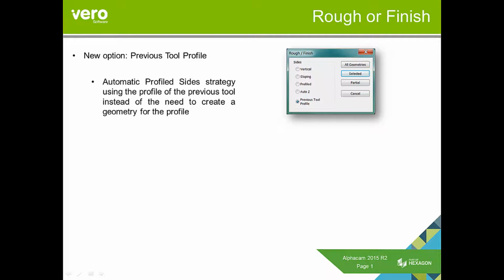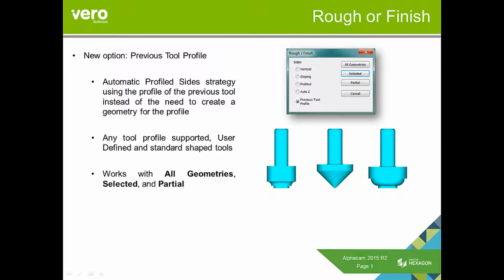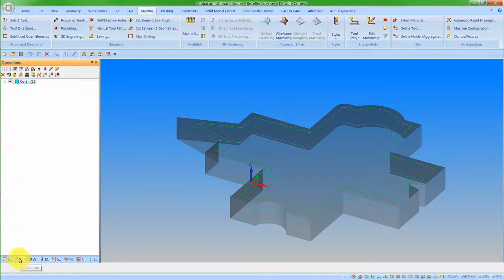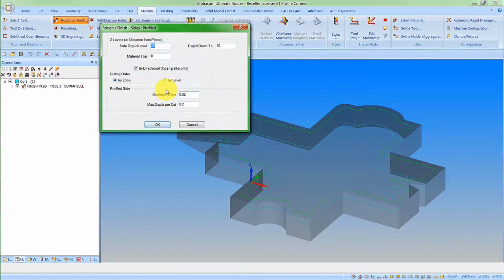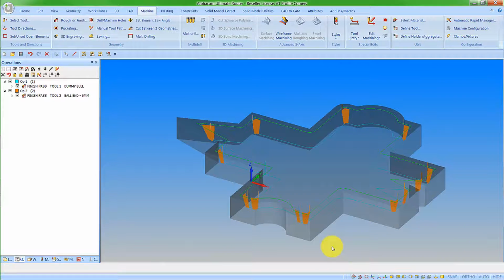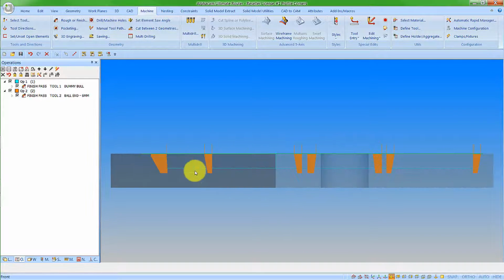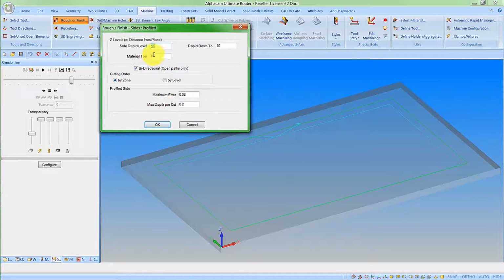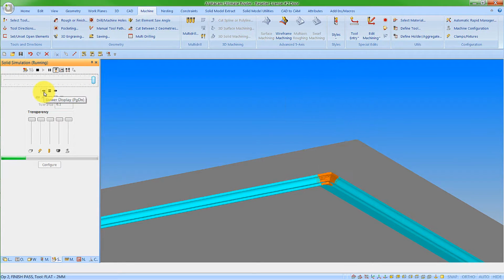Alphacam 2015 R2 | Rough or Finish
A command in the Rough Finish cycle – Previous Tool Profile – automatically uses the profile of the previous tool to generate the new tool path to machine corners where form and shaped tools have left material there.